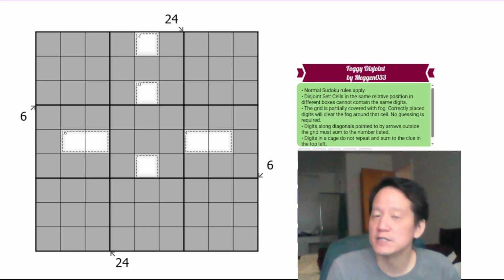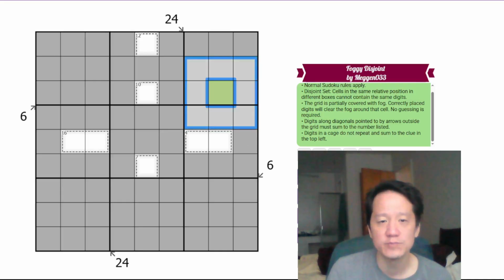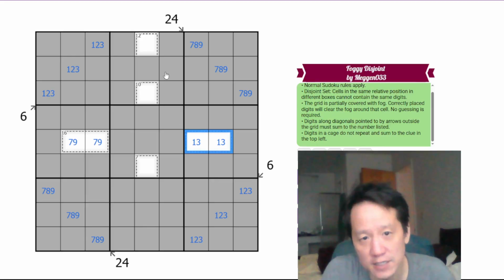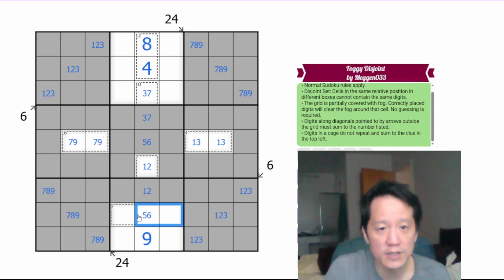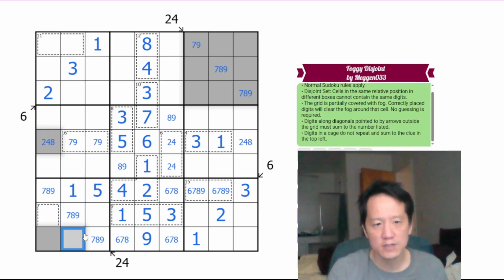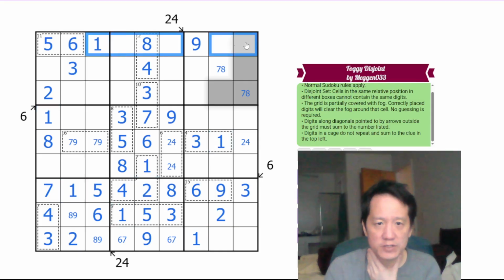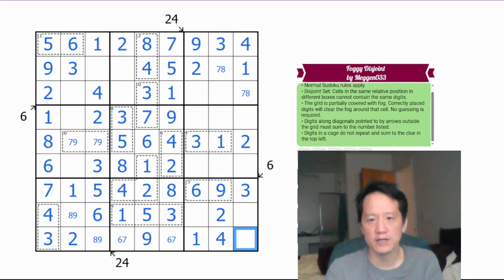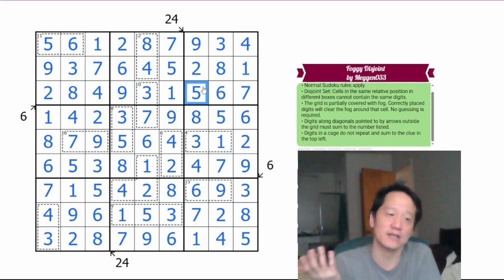Learn How To Sudoku with Foggy Disjoint